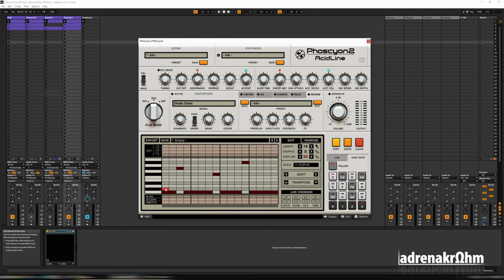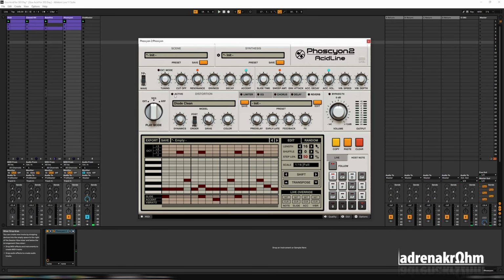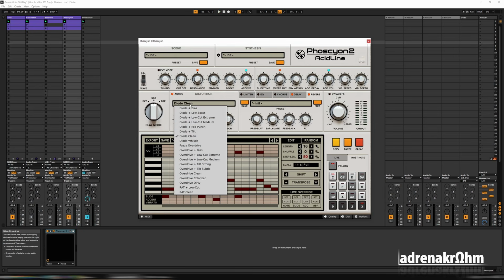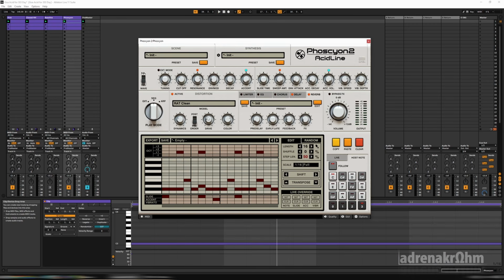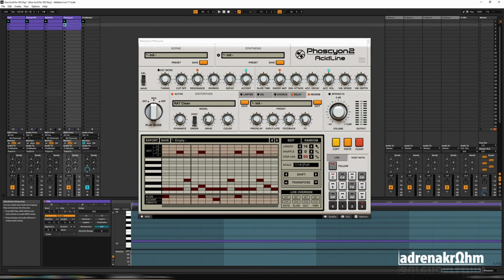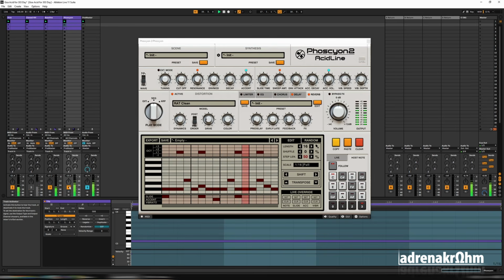Programming 303 and Acid Lines for Goa & Psytrance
I wasn't planning on making anything for 303 day this year but I simply can't resist that little silver box.